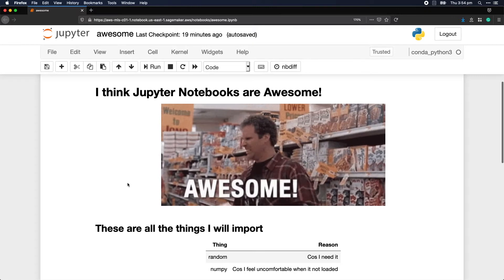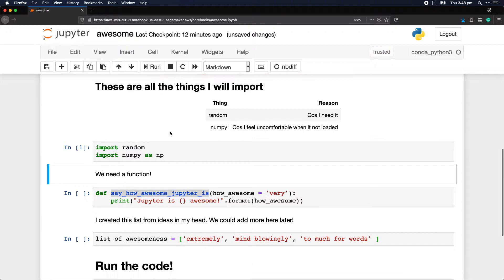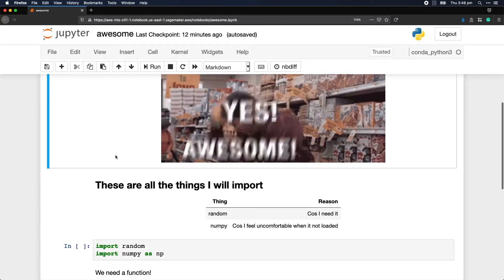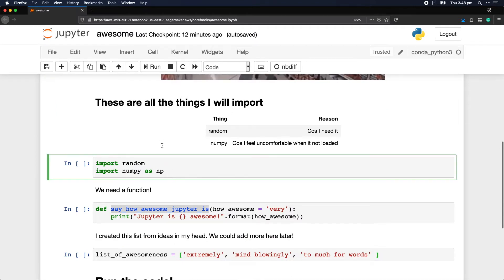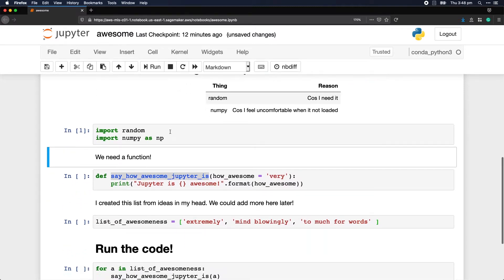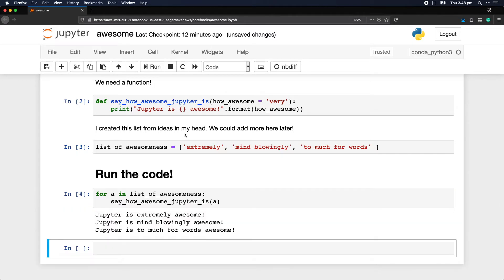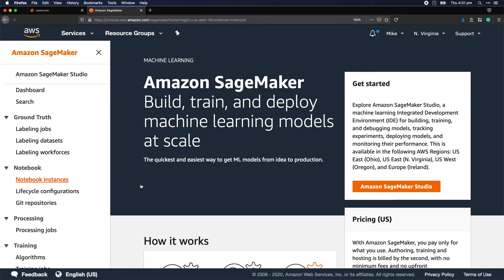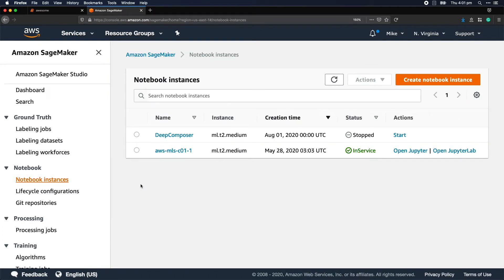Jupyter Notebooks - The best thing nobody told you about!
Hello, in this video I tell you quickly about Jupyter Notebooks.  They are super super useful.